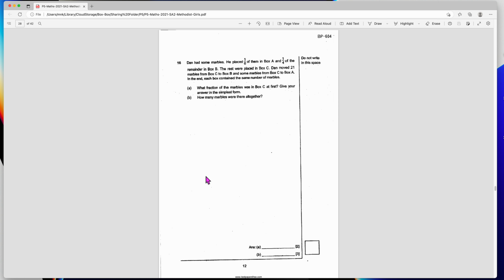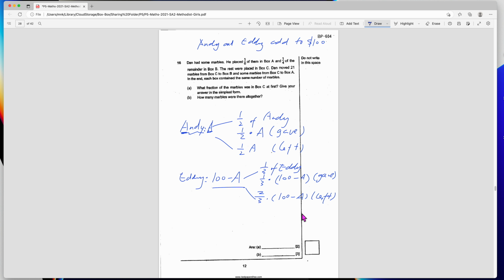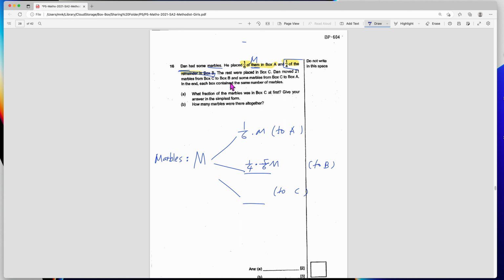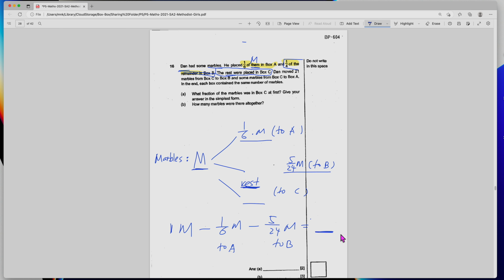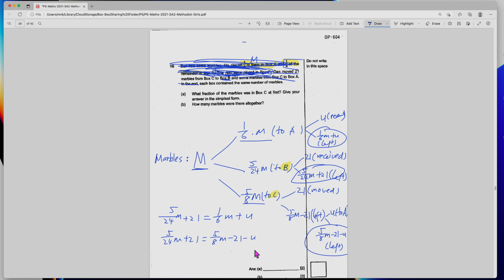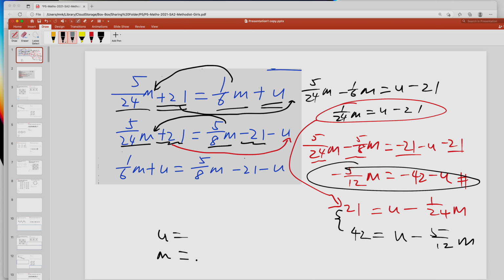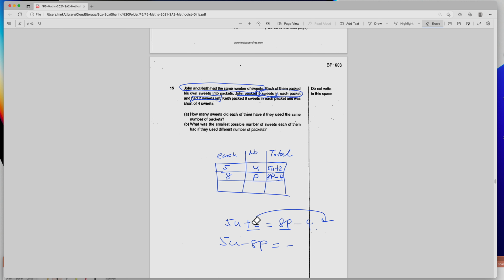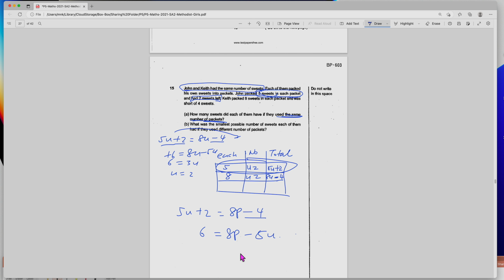20221118 part 2 bob